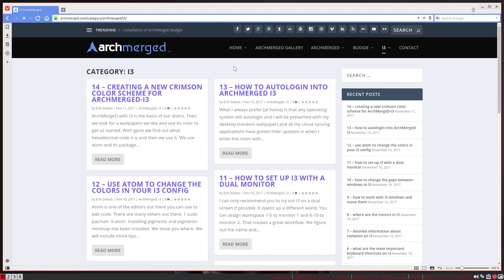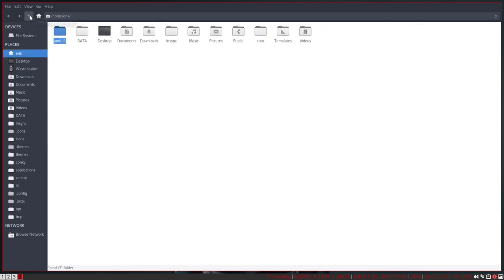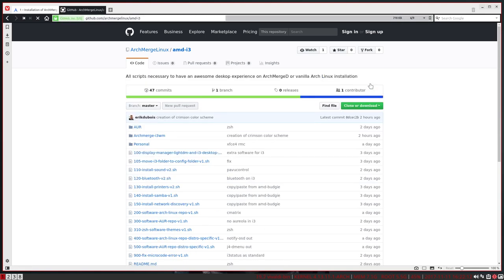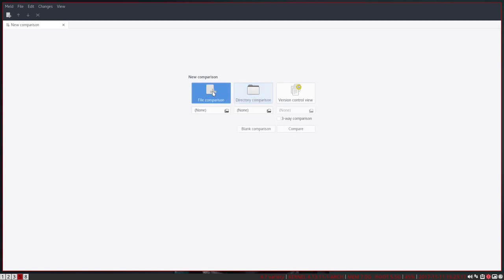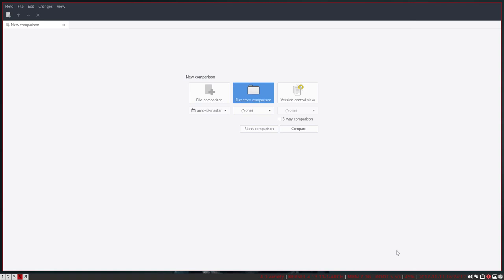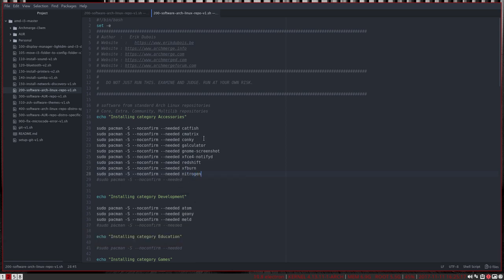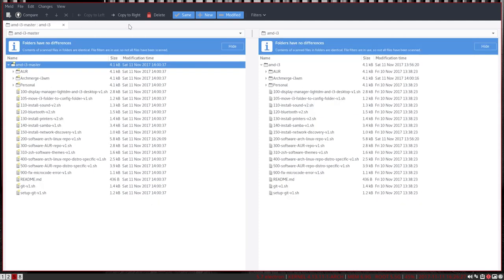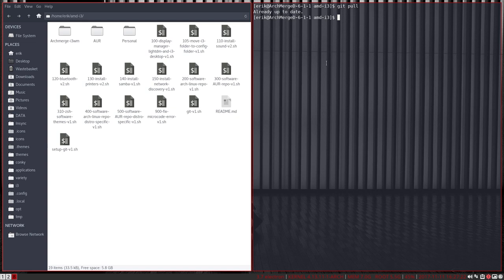ArchMerge : 79 the power of meld and comparing your files and folders i.e. archmerged-i3